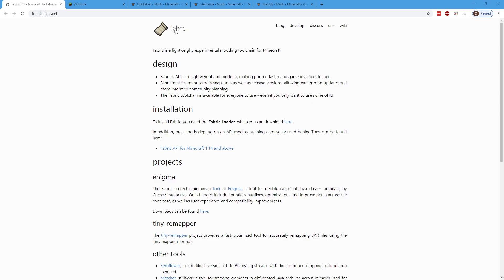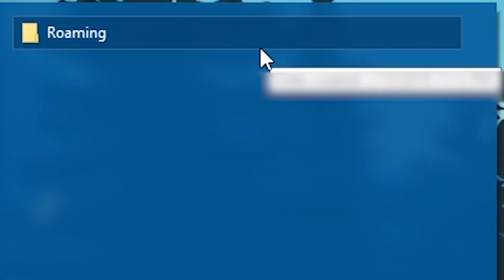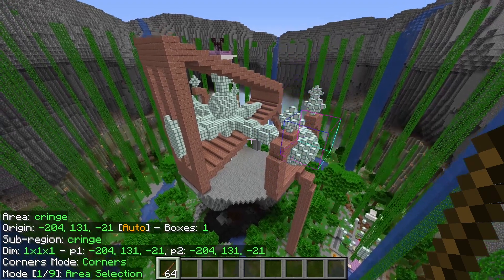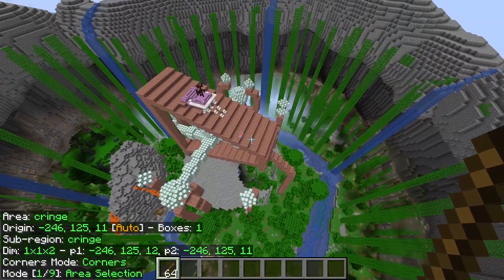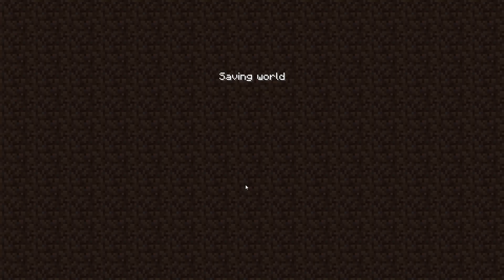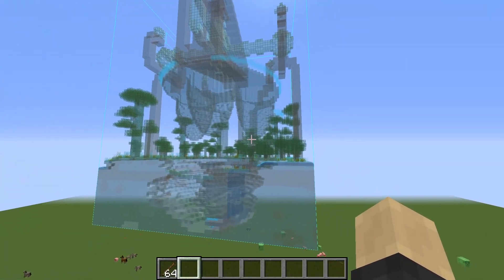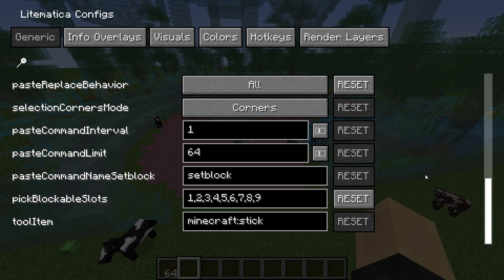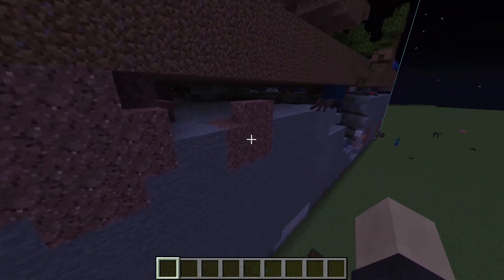Minecraft Litematica 1.15.2 Tutorial (+Optifine!)